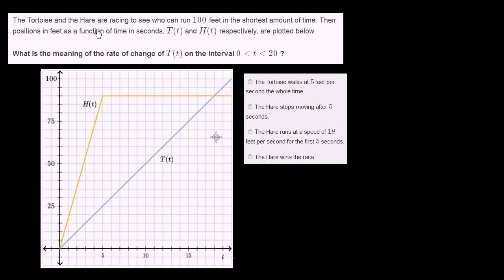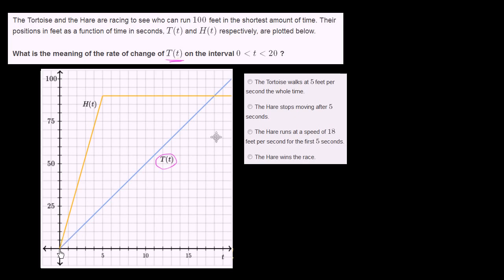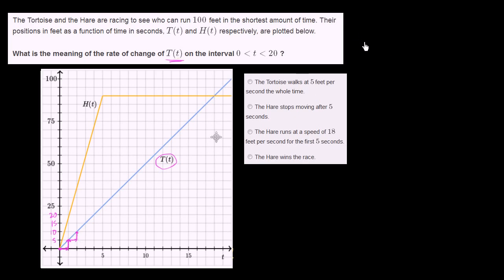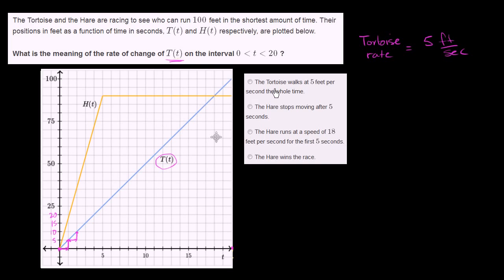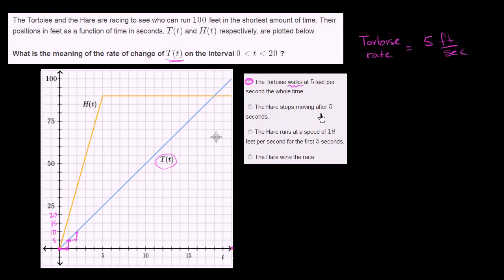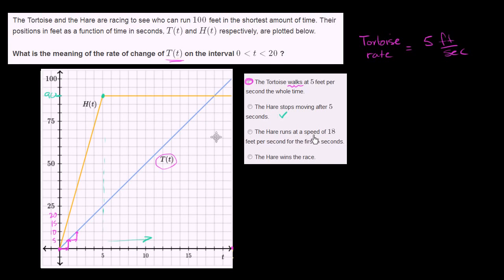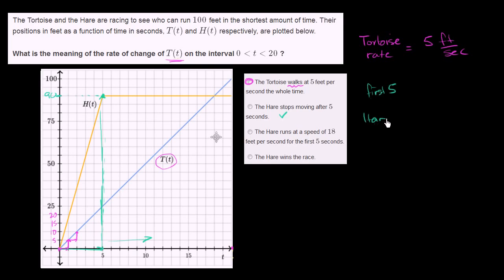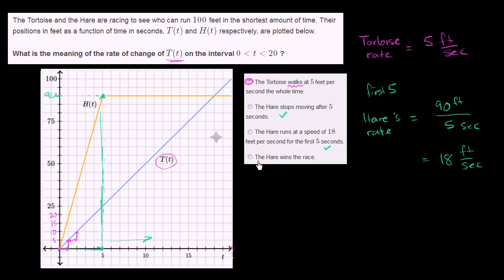Average Rate of Change Example 2